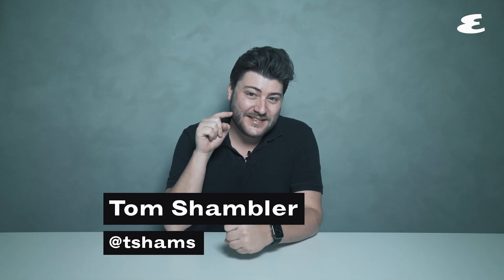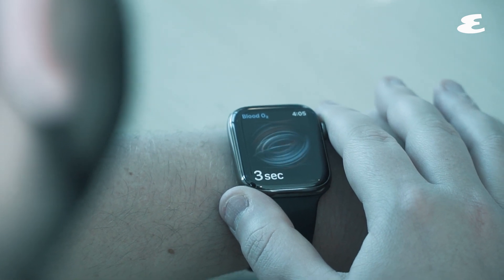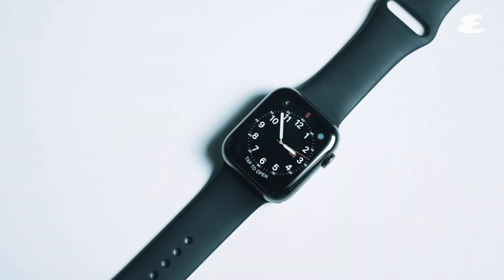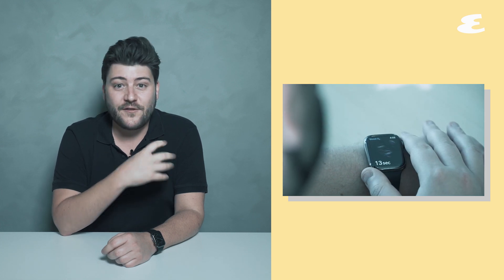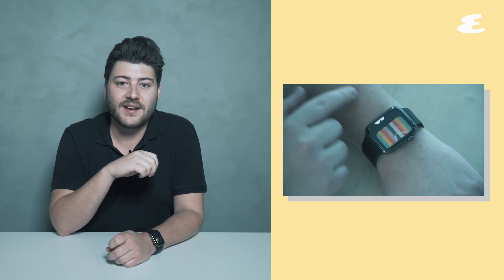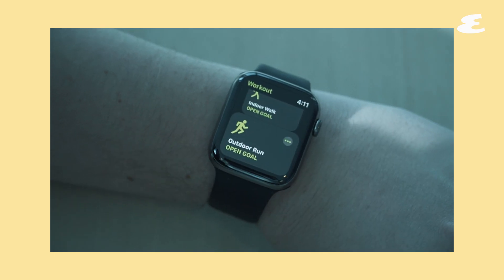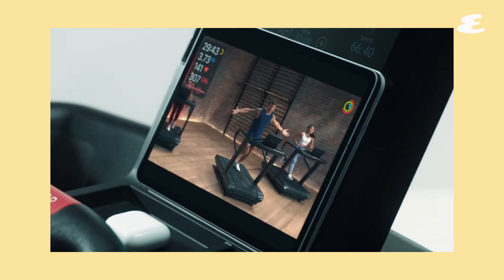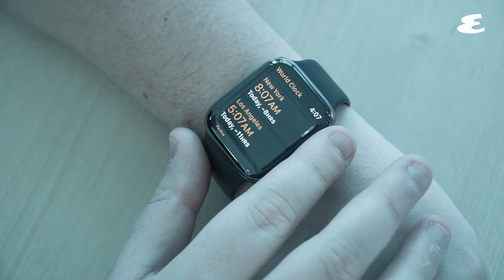Apple Watch 6 [should you buy one?]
The Apple Watch Series 6 has landed right on time. It packs some new sensors, some new software tricks and some new colours; all of which begs the question: should you buy one?